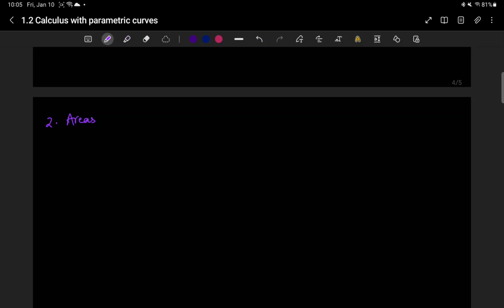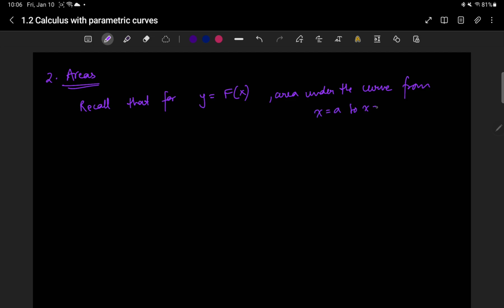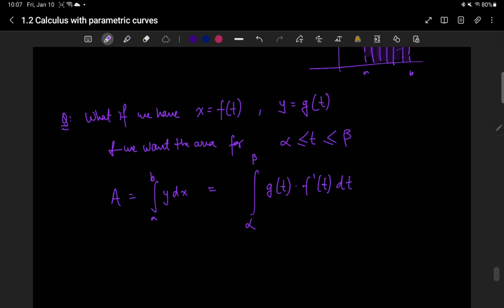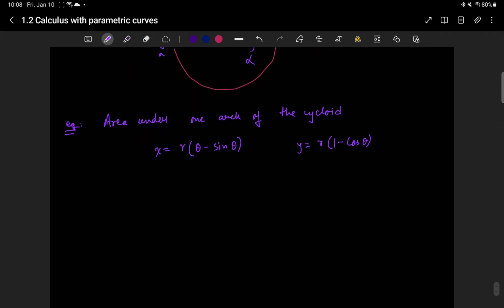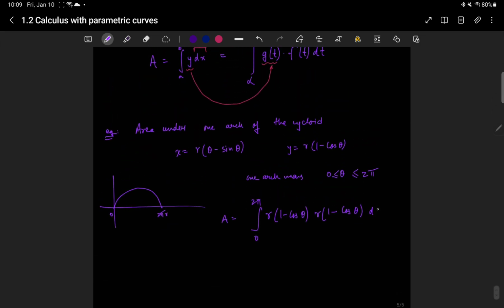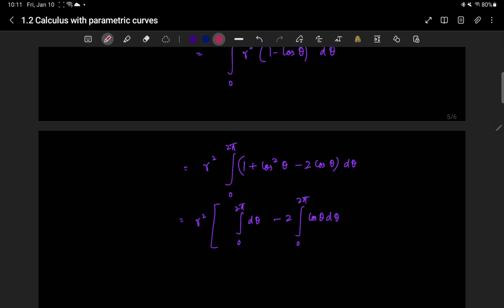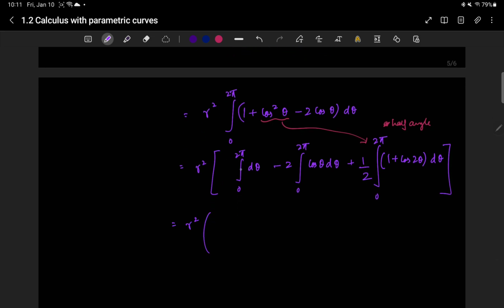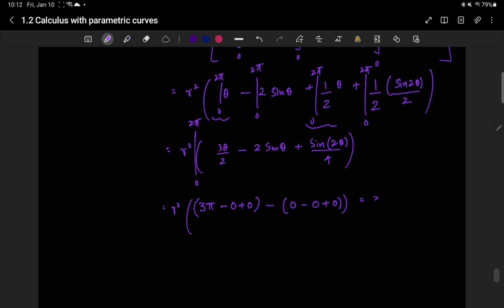243.1.2.2: Calculus with parametric curves: Areas